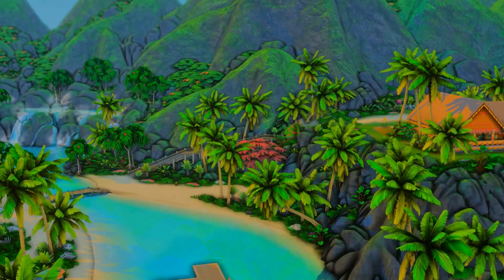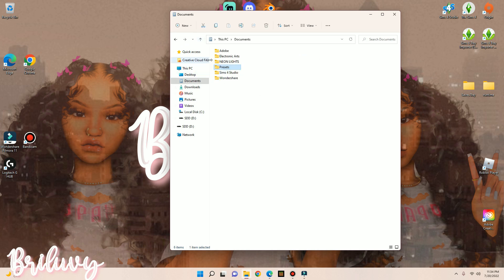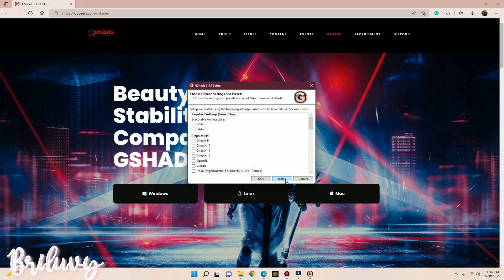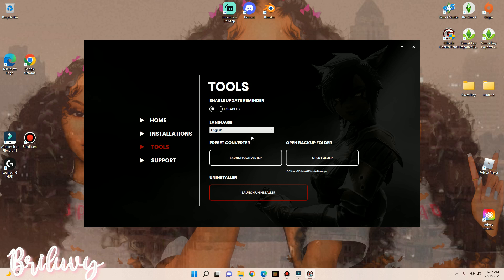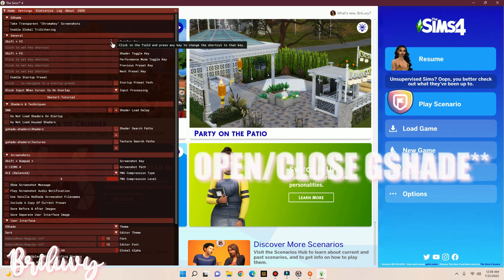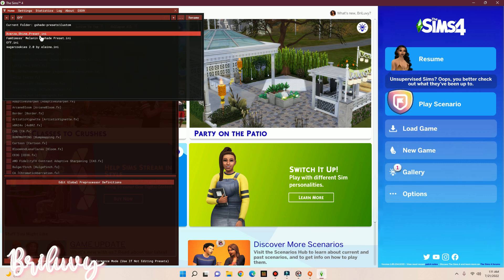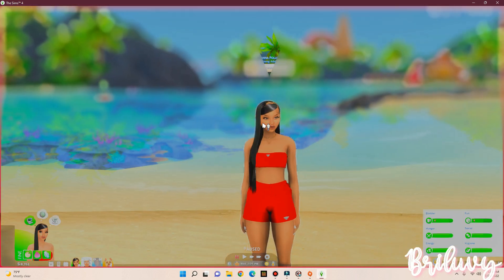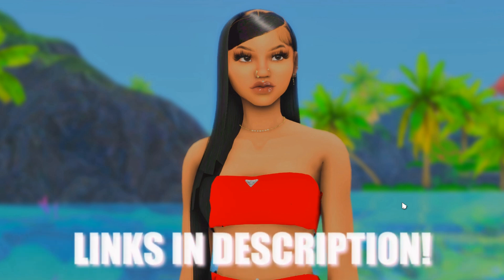Sims 4 Tutorial | How to Install GShade + the Preset I Use! // FOR WINDOWS USERS// (2022)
Gallery ID: BriLuvy ♥

Chapters:
Intro: 0:00 - 0:59
TYSM FOR 1K!: 1:00 - 1:12
Create a Presets Folder: 1:13 - 1:38
What is GShade?: 1:39 - 1:58
Installing GShade: 1:59 - 3:23
Downloading & Converting Reshade Presets: 3:24 - 4:29
Locating Sims 4 Files + Placing Presets: 4:30 - 5:07
Opening GShade in-game + Settings: 5:08 - 7:23
Toggling GShade On/Off: 7:24 - 7:50
For MXAO & DOF to work properly, Turn off Edge Smoothing!: 7:51 - 8:28
The Preset I use + MY Settings: 8:29 - 9:44
Outro: 9:45 - 10:31

1. Music by Mayila - Energy

FAQ ♥
Q: What reshade do you use?
Q: What preset do you use?
A: I use Averza's Shine reshade present.
Q: What do you use to edit your thumbnails?
A: Adobe Photoshop 2022
Q: What do you use to record?

Upload Schedule ♥
Weekly- ↷

Wednesday's: @4-8P.M. EST
Saturday's: @6-8P.M. EST

Tags? ♥